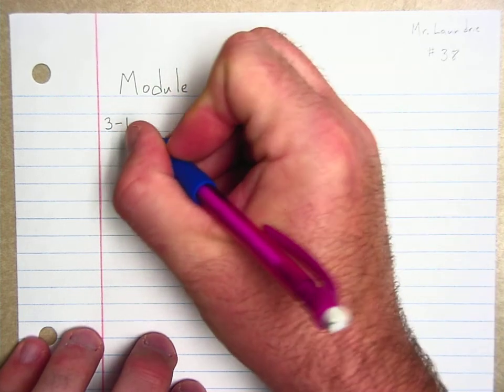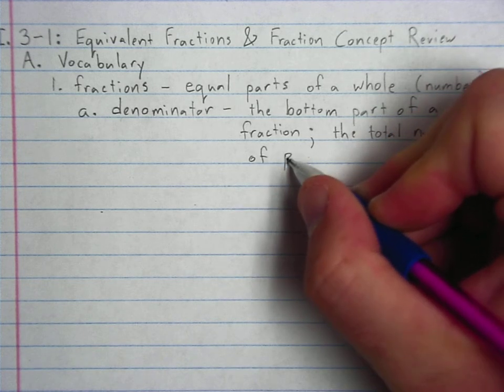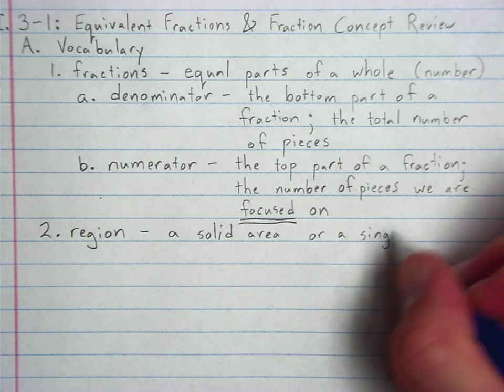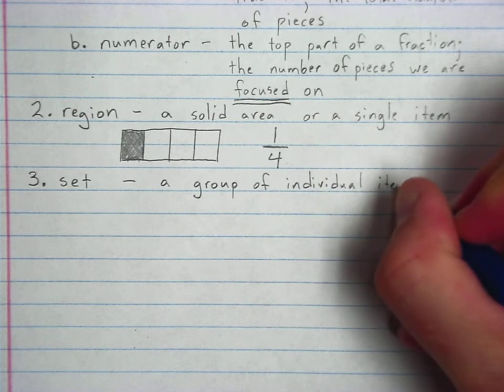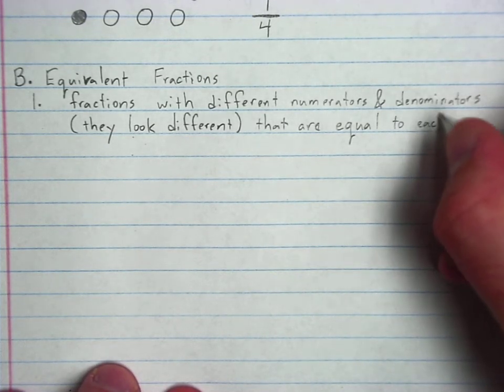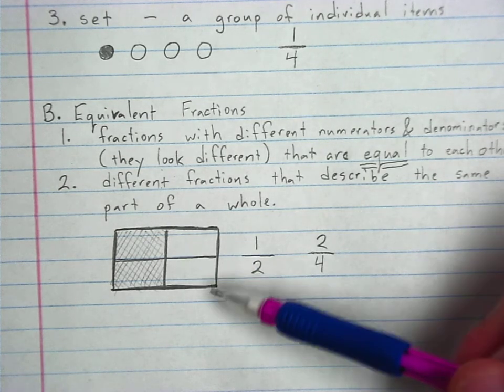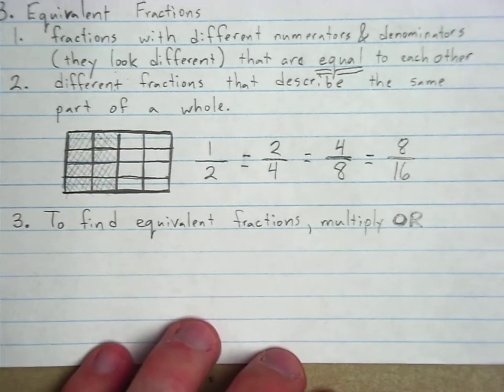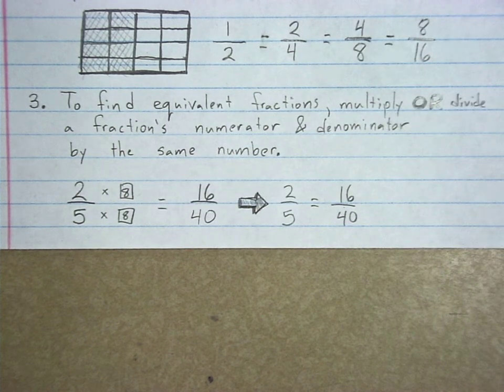Lesson 3-1 : Equivalent Fractions & Fraction Concept Review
This video is to help prepare for Module 3 Lesson 1 : Equivalent Fractions & Fraction Concept Review.